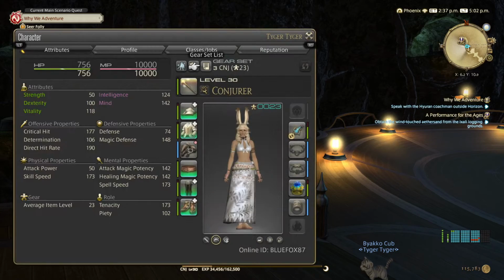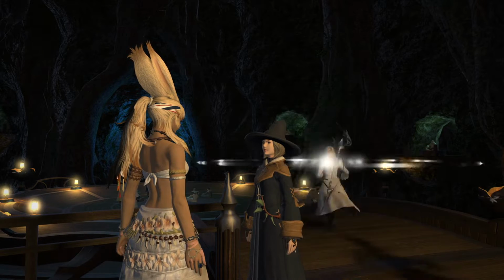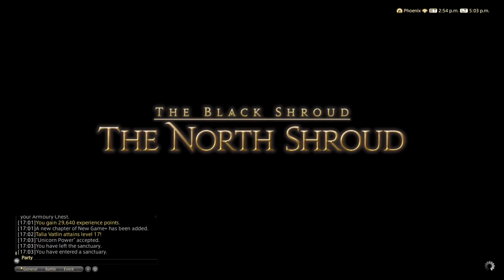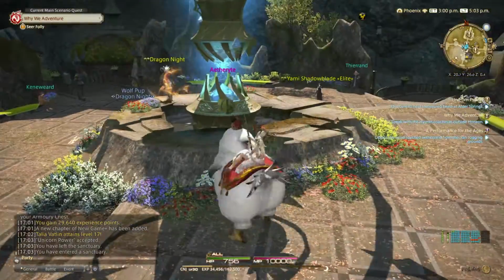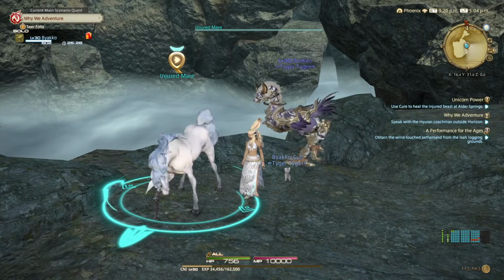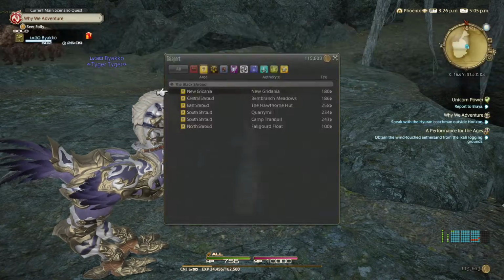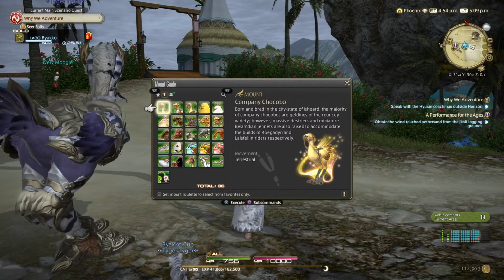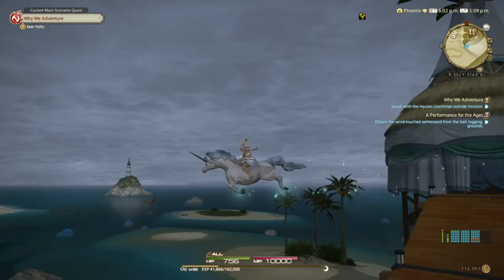How to Get The Unicorn Mount FFXIV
Leveling up tips and suggestions, the quest location as well as the quest itself. Get to level 30 and grab yourself a fine mount.